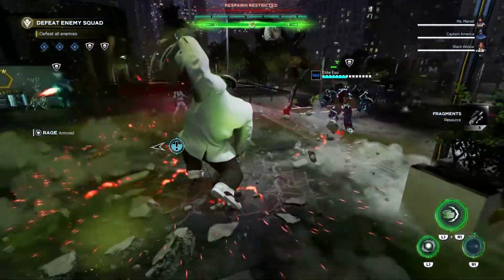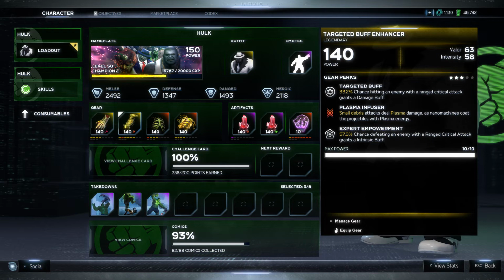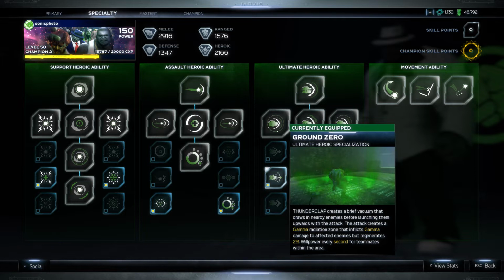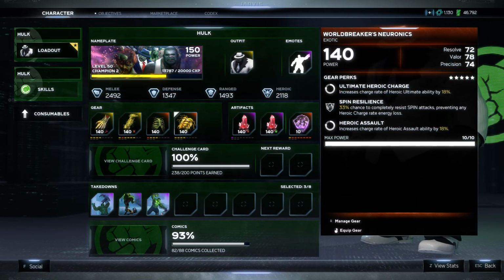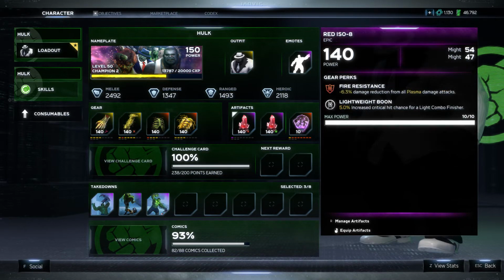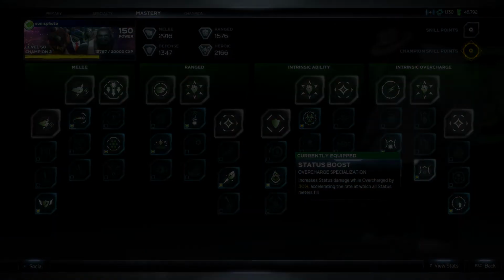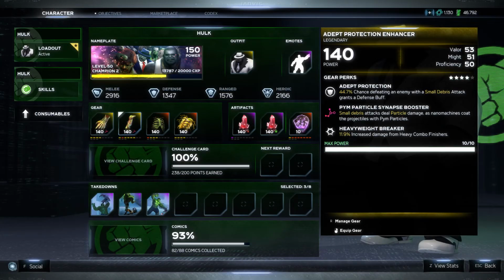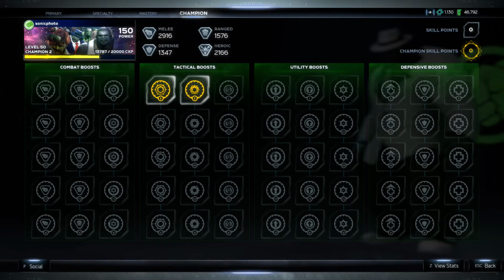Marvel's Avengers - Hulk Building Battery Effect with Status Gear & Skills (Guide)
Hello Avengers, in today's battery guide video is time to dive in on the incredible hulk! I show you ways to build battery damage with his heavy power attacks, damage buffs with his range rocks and using his assault and ultimate heroics that produce gamma! Let's dive in while quadruple 4xp event is up as well, get those champion points! Time to Build.